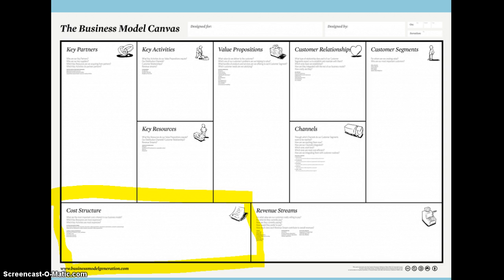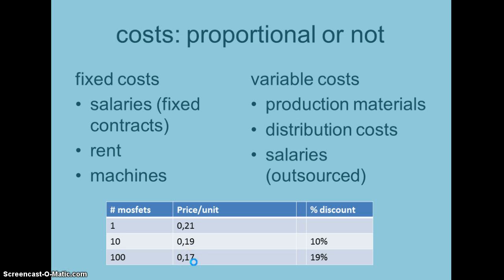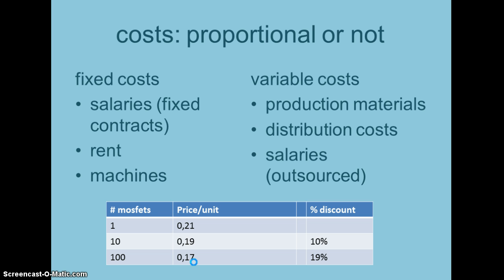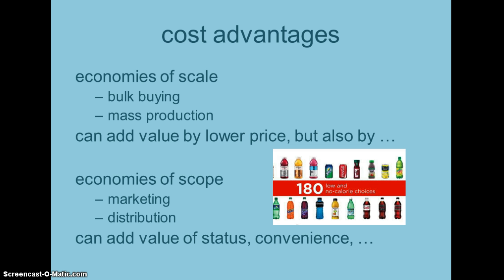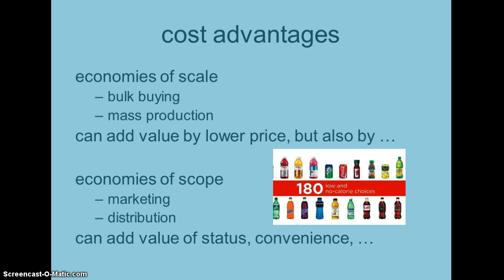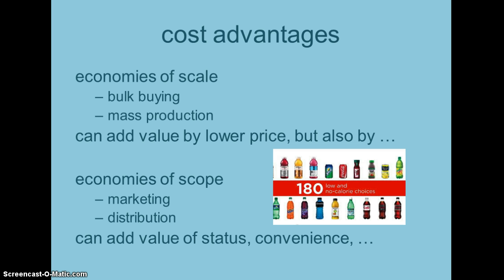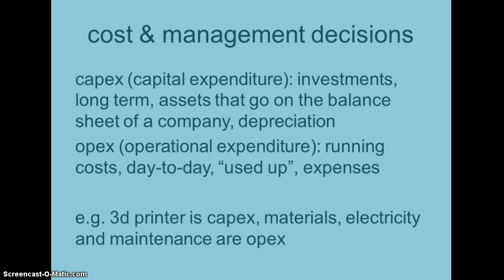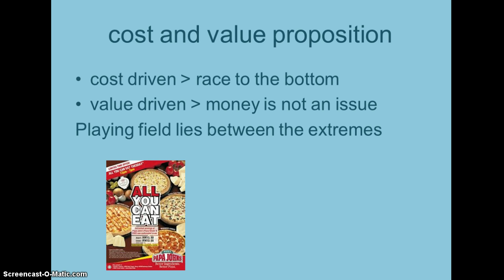Buiness Model Canvas Cost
A short description of the business model canvas element of Cost structure